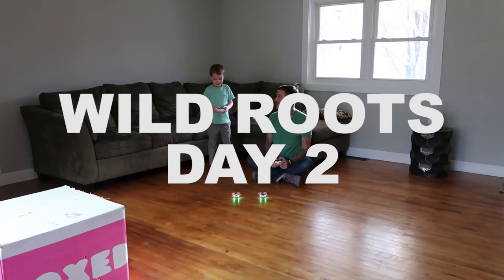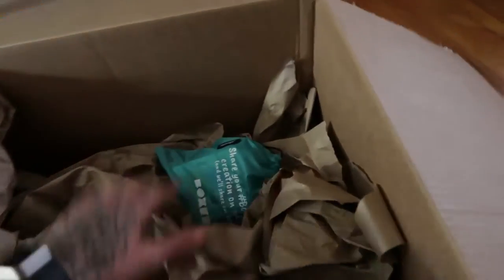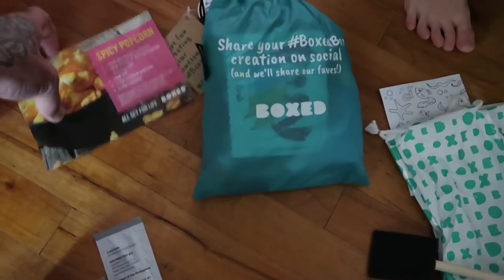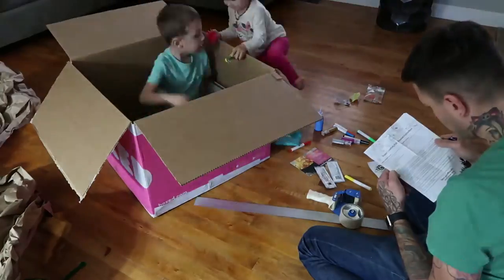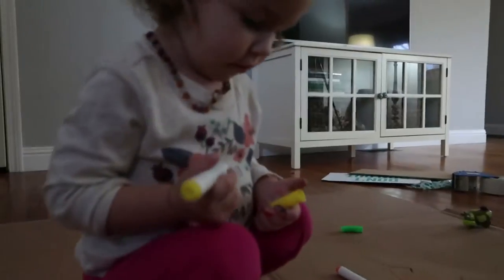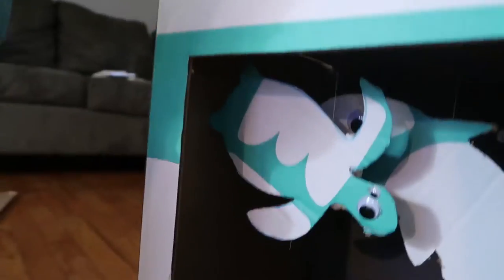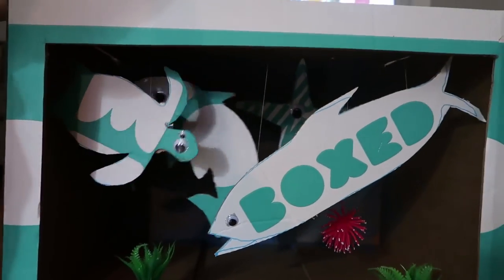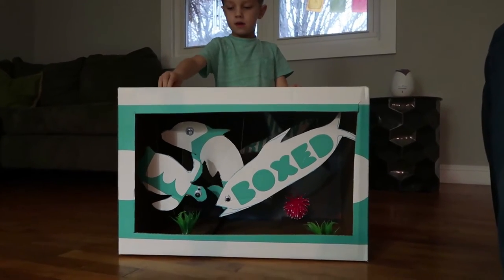WHAT CAN WE MAKE OUT OF THIS BOX?!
We took a break from work and projects to see what we can create out of a cardboard box! Afterwards, we re-used the packaging for our own shipments.    ↓ See more ↓